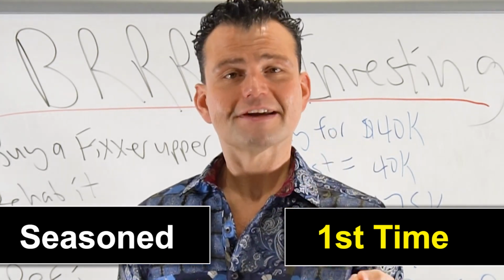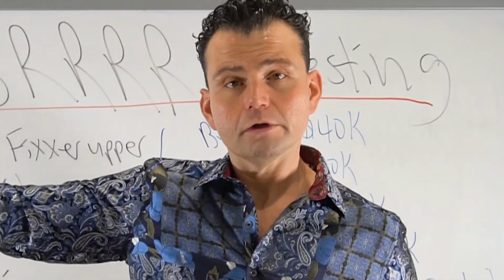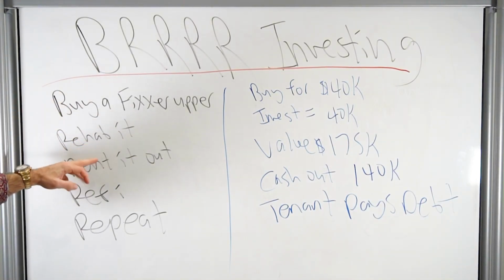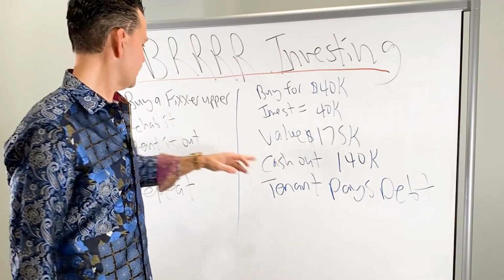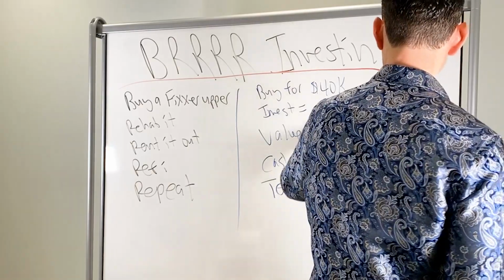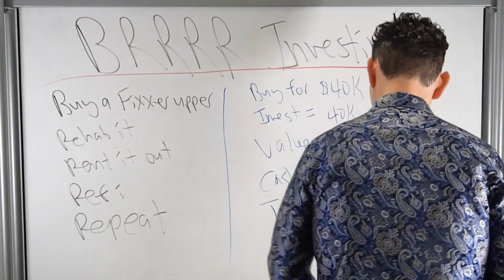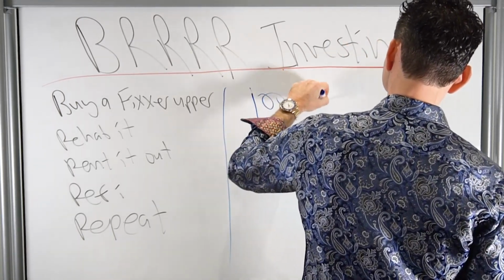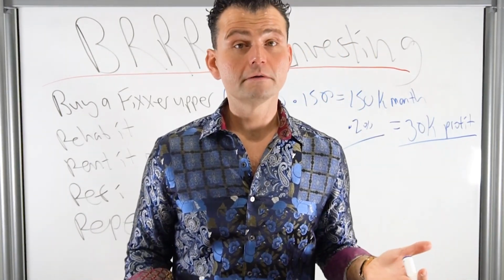What is BRRRR Investing and how can it make you RICH?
What is BRRRR Investing? In this new video Angelo explains how to use this process to create wealth. Whether you’re a seasoned investor or looking to buy your first rental property, this video is a MUST WATCH.

I am constantly posting new content about BUYING REAL ESTATE (home & commercial), SELF GROWTH and MORE!!